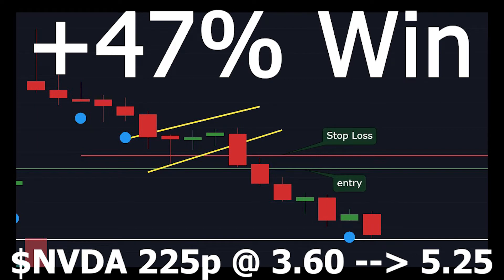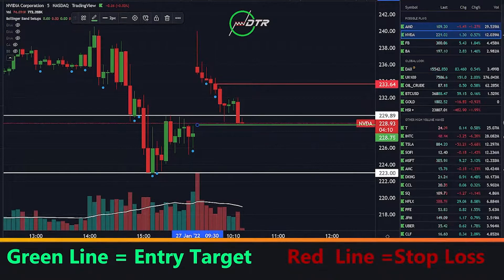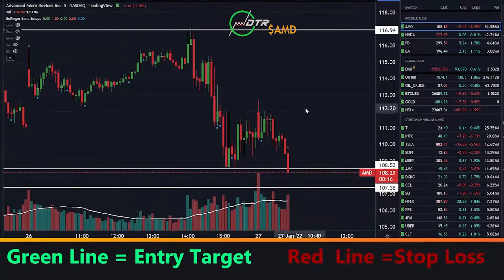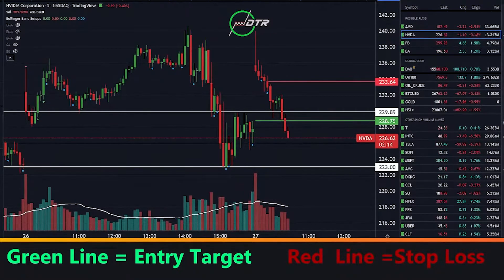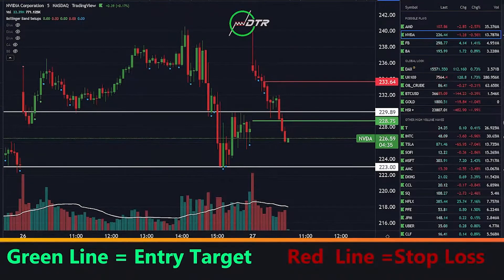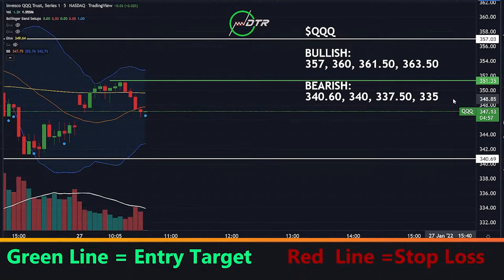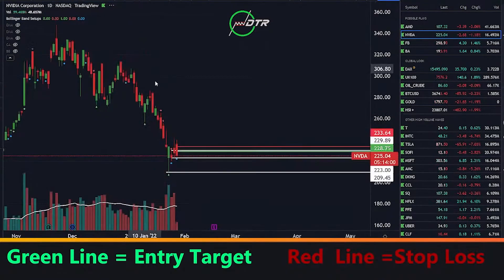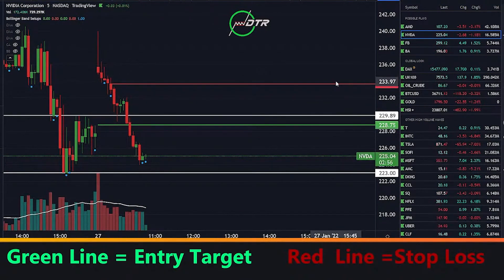$NVDA 47% Day Trading Win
$NVDA 225p from 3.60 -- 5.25. Real Time Replay Follow trades like this live